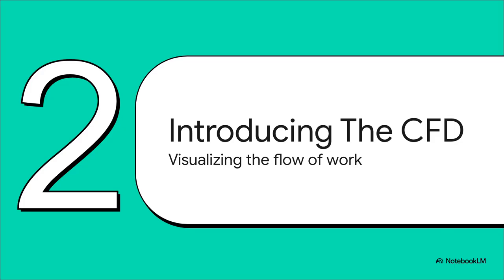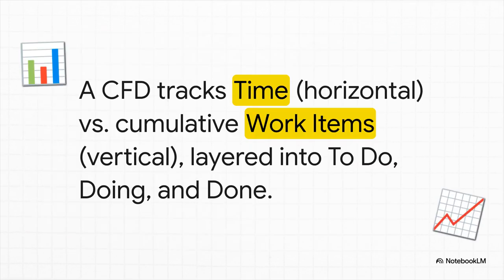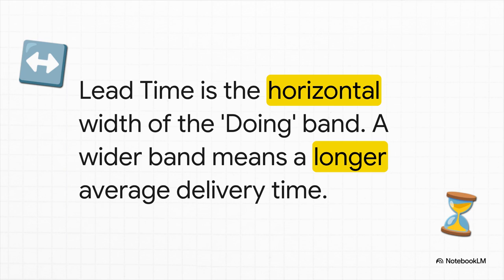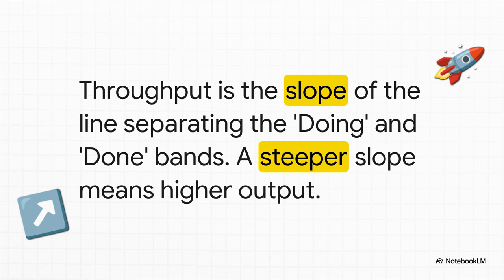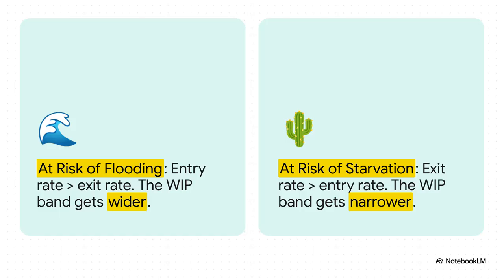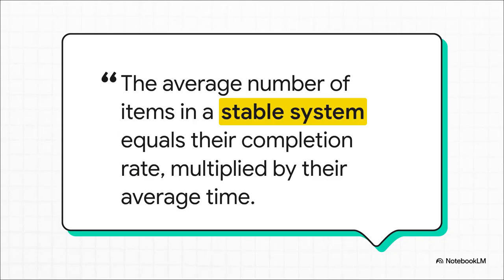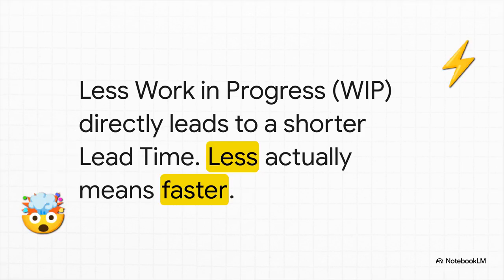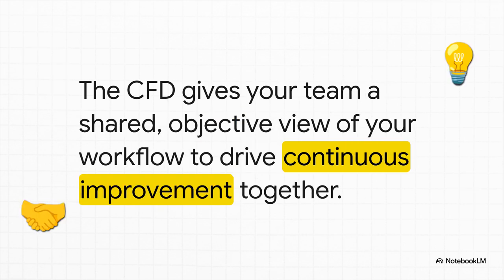Cumulative Flow Diagram — How to Understand and Improve Your Workflow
This video introduces the key ideas from Cumulative Flow Diagram: A Valuable Tool for Improving Workflow, by Paulo Caroli. It explains what a CFD is, why it matters, and how teams can use it to visualize workflow stability, identify bottlenecks, and improve delivery capability.

You’ll learn:

- The purpose of the Cumulative Flow Diagram

- How to read and interpret each zone of the chart

- What WIP, Lead Time, Cycle Time, and Throughput mean

- How CFDs reveal bottlenecks and flow problems

- Why CFDs support continuous improvement in any workflow

- How to use a CFD to predict delivery and stabilize your system

If you want to go deeper and learn how to build, interpret, and act on real CFDs, explore the full book Cumulative Flow Diagram, by Paulo Caroli.